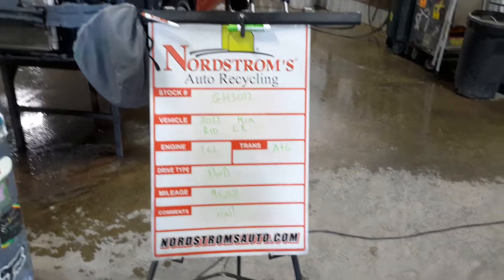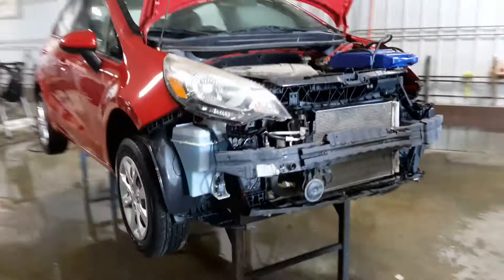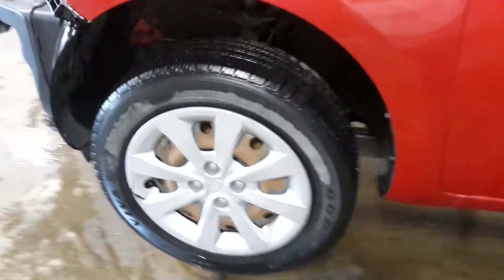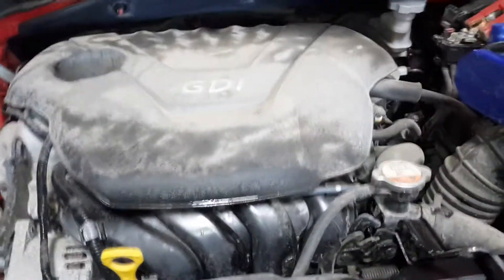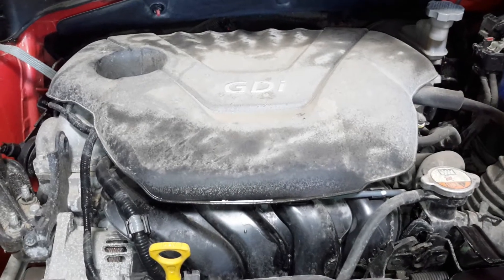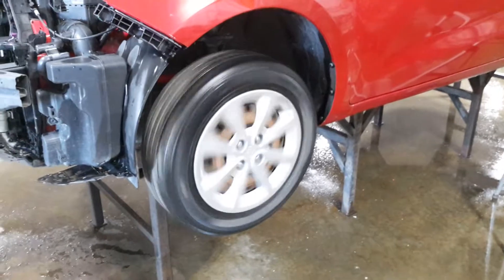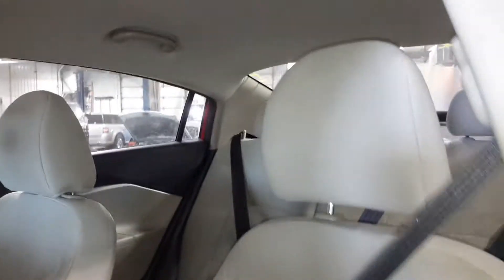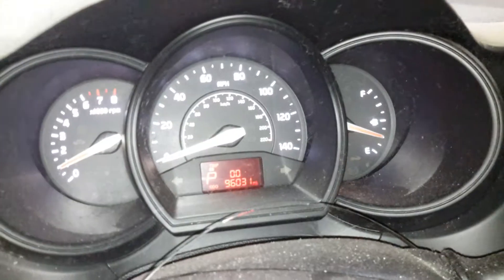Parts For 2012 KIA RIO LX GH3013